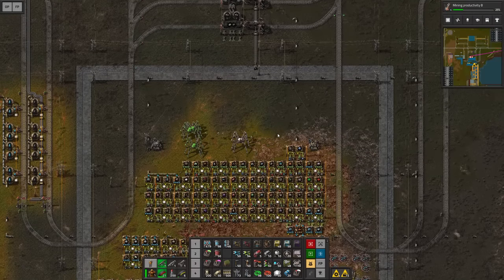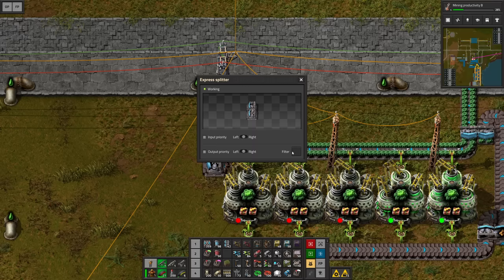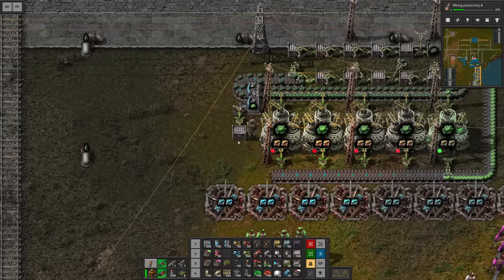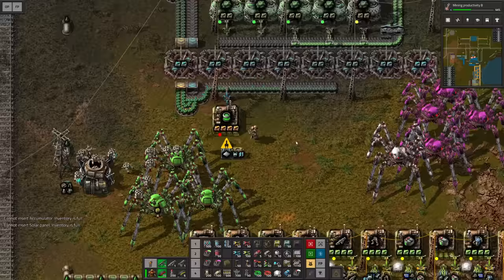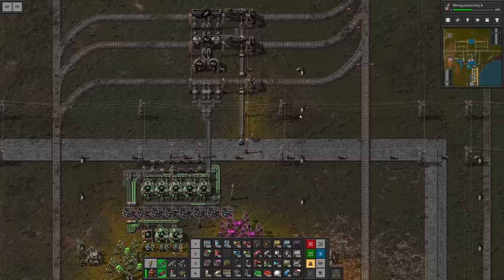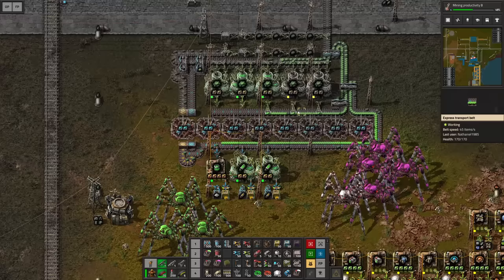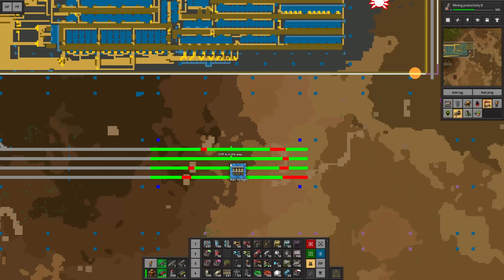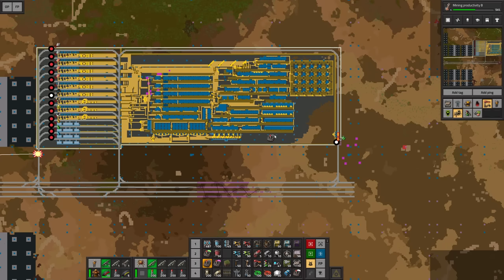NUCLEAR FUEL & REACTOR CELLS - Step 40: Factorio Megabase (Step-By-Step)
Hello everyone!
Megabase Factory step-by-step - Step 40: Today, it's time to convert some of our precious uranium to nuclear fuel for our trains and reactor cells to fuel the nuclear reactors. Hope you enjoy!:)